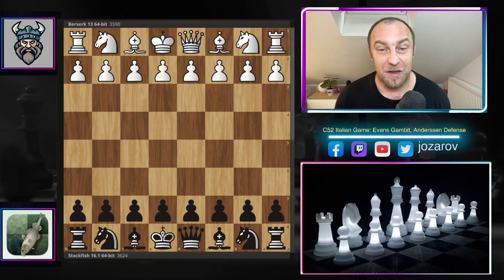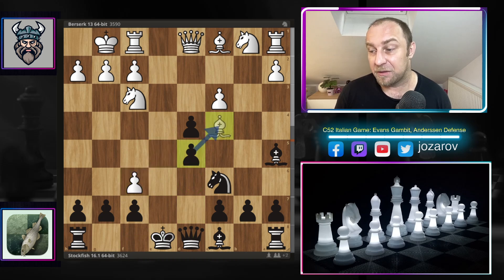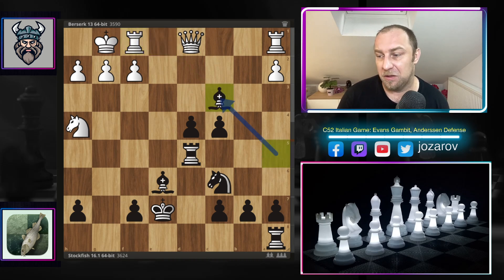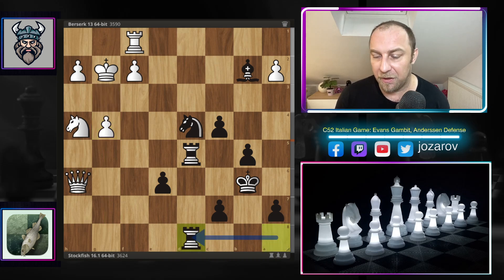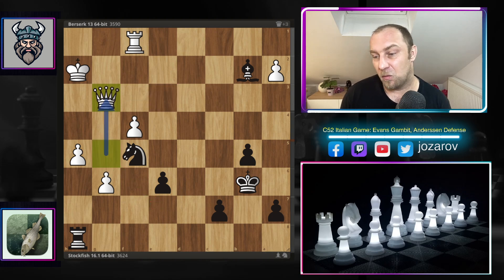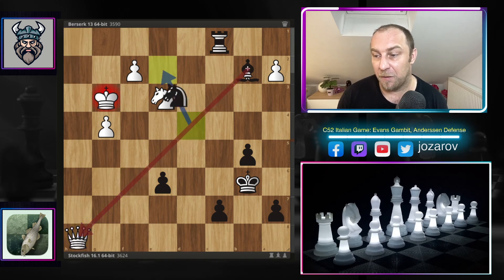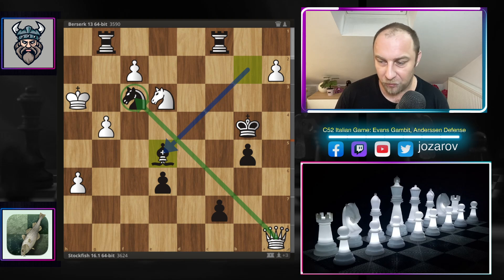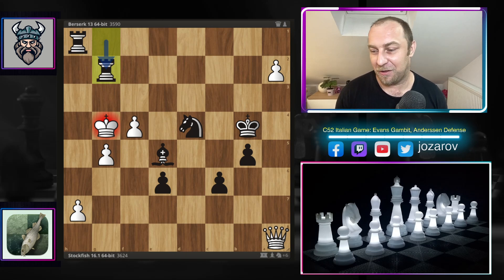Stockfish 16 destroys the Evans Gambit with Queen Sacrifice Opening Theory!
Amazing attack by Stockfish 16 against ther Evans Gambit!

PGN:

[Site "CCRL"]
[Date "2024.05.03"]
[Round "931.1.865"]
[White "Berserk 13 64-bit"]
[Black "Stockfish 16.1 64-bit"]
[Result "*"]
[WhiteElo "3590"]
[BlackElo "3624"]
[Variant "Standard"]
[TimeControl "-"]
[ECO "C52"]
[Opening "Italian Game: Evans Gambit, Anderssen Defense"]
[Termination "Unterminated"]

1. e4 e5 2. Nf3 Nc6 3. Bc4 Bc5 4. b4 Bxb4 5. c3 Ba5 6. d4 exd4 7. O-O Nf6 { C52 Italian Game: Evans Gambit, Anderssen Defense } 8. e5 d5 9. exf6 dxc4 10. fxg7 Rg8 11. Bg5 Qd5 12. Re1+ Be6 13. Nbd2 Rxg7 14. Ne4 Rg6 15. Nh4 Rxg5 16. Nf6+ Ke7 17. Nxd5+ Rxd5 18. Rxe6+ fxe6 19. cxd4 Nxd4 20. Qb1 b5 21. Qxh7+ Kd6 22. g3 Bc3 23. Rf1 Kc6 24. Kg2 Kb6 25. Qh6 Bb2 26. g4 Rad8 27. Nf5 c3 28. Ne3 Rc5 29. h4 c2 30. Qf6 Rd6 31. h5 c1=Q 32. Rxc1 Rxc1 33. h6 Rg1+ 34. Kh2 Rc6 35. Qf8 Rcc1 36. Qb8+ Ka5 37. Qxa7+ Kb4 38. Qa8 Nf3+ 39. Kh3 Be5 40. g5 *